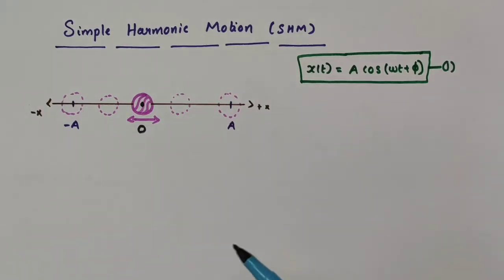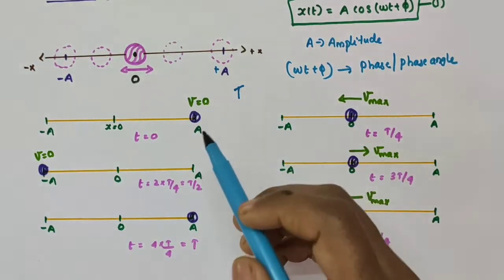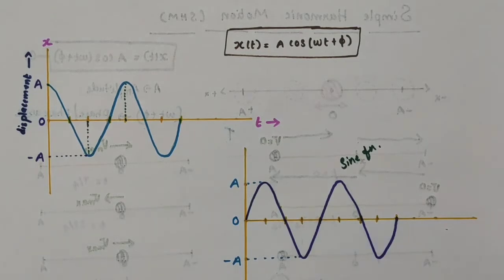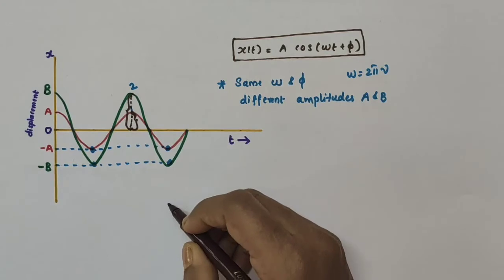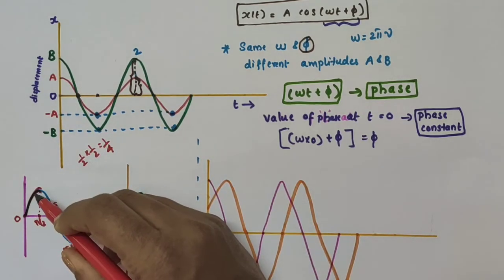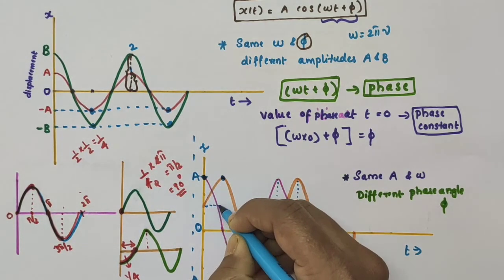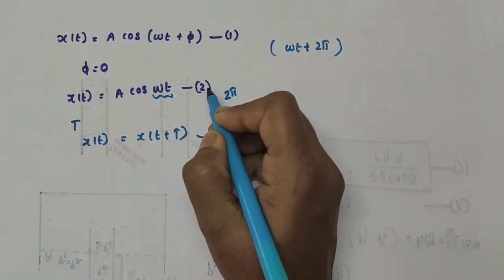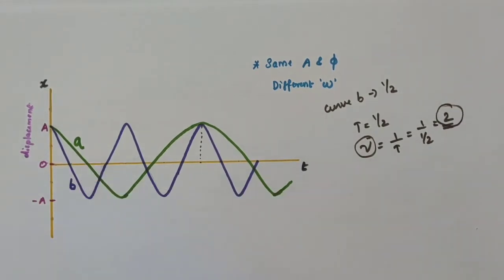Simple Harmonic Motion // Class 11 Physics // Chapter 14 Oscillations